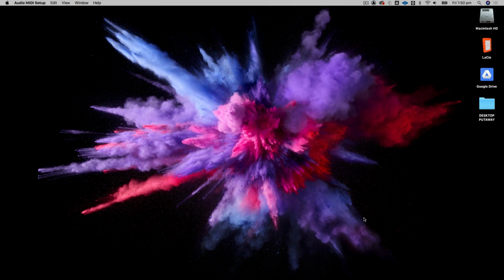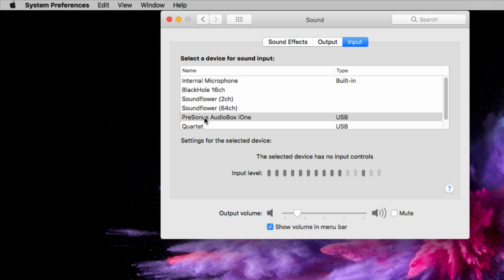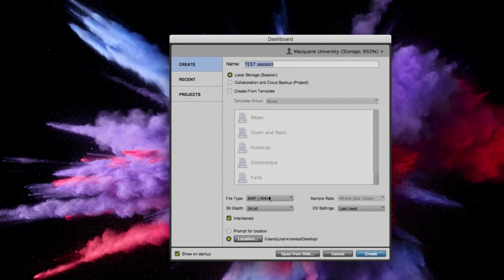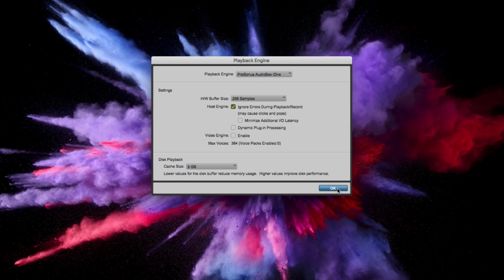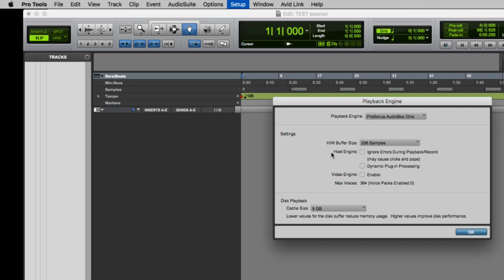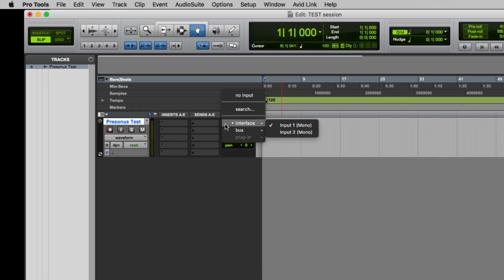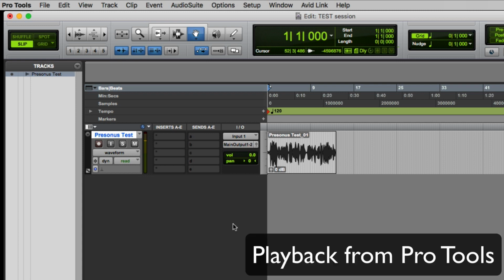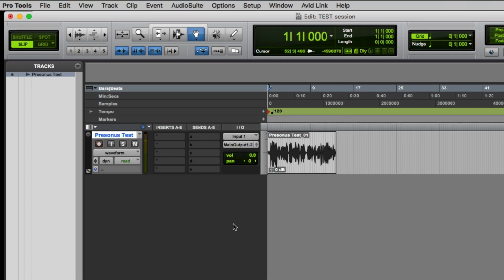Presonus Audiobox iOne setup with Pro Tools Ultimate - MacOS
How to set up your Presonus Audiobox interface with Pro Tools Ultimate on MacOS.
0:15 Powering up and checking the interface is seen
0:27 Checking your sound control panel
1:22 Launching Pro Tools and creating a test session
2:05 Set the Playback Engine in Pro Tools
3:34 Creating a new audio track and test recording
6:14 Presonus Audiobox iOne metering